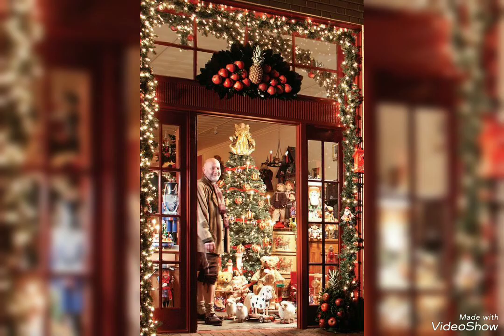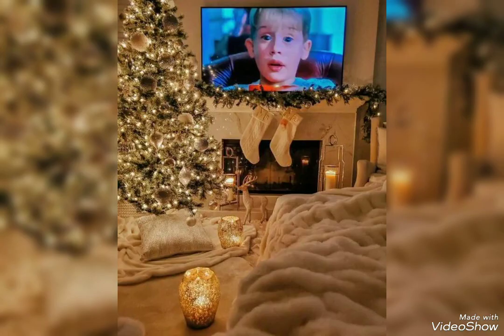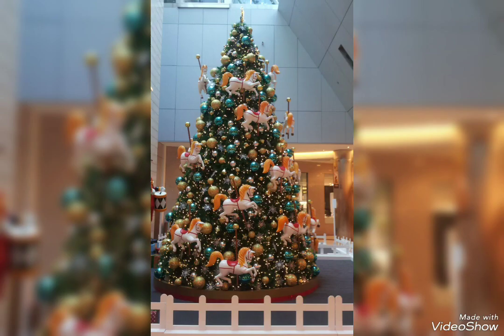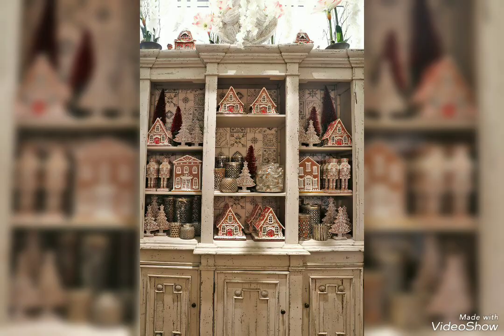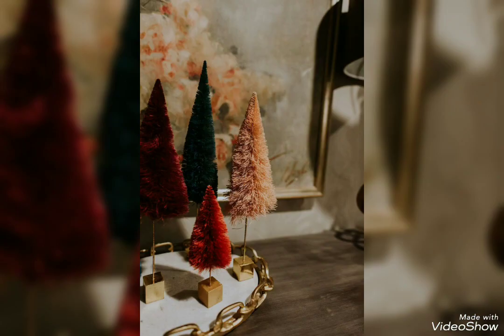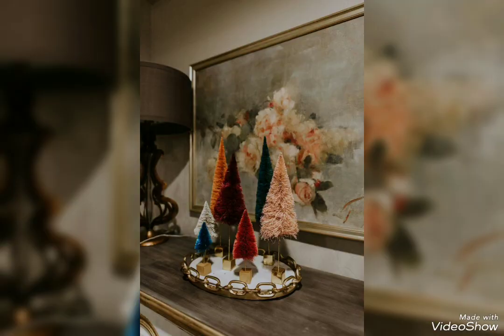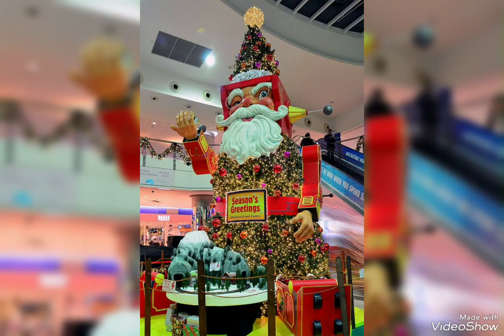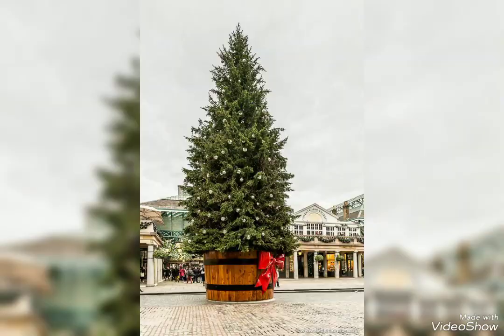How To Make Christmas Tree Decoration Ideas || The Christmas Tree Shop Ideas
Today I am Sharing with you the designs of The Christmas tree shops decoration  .. There So many Amazing and Gorgeous ideas that you Can Easily Apply In your Own Christmas tree shops